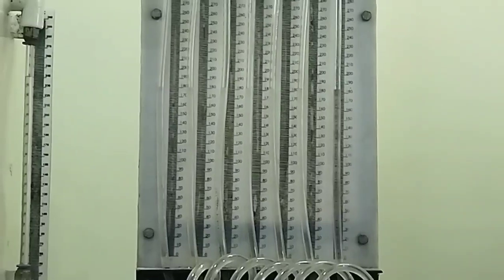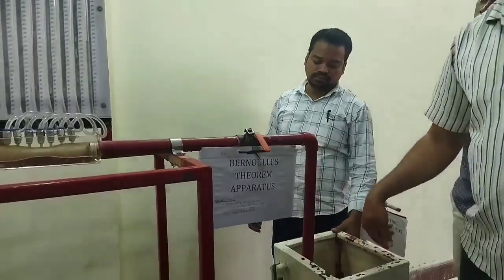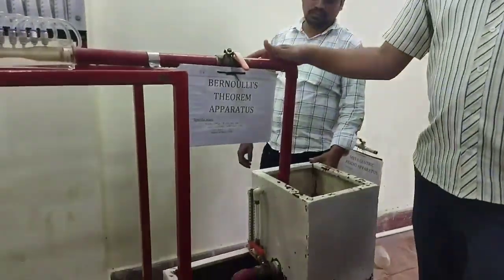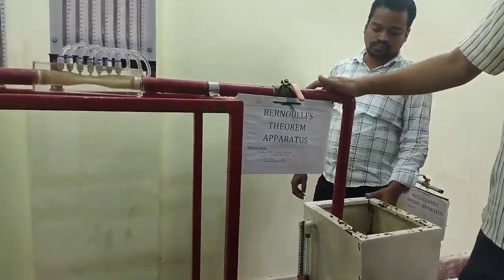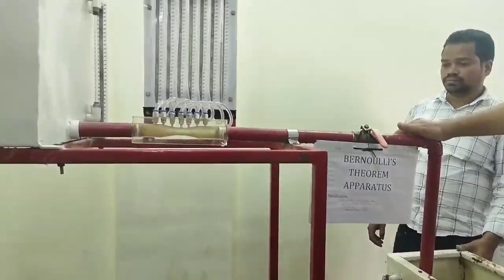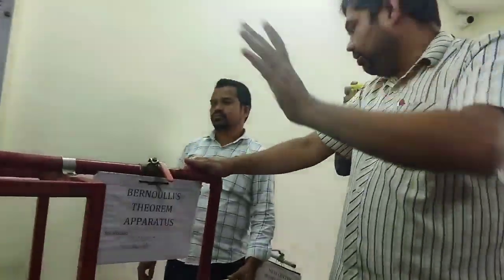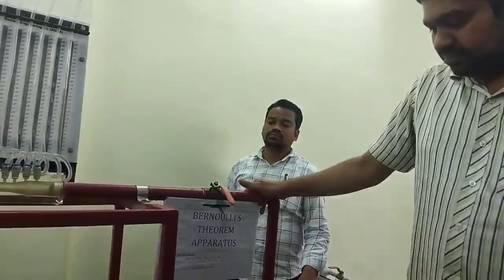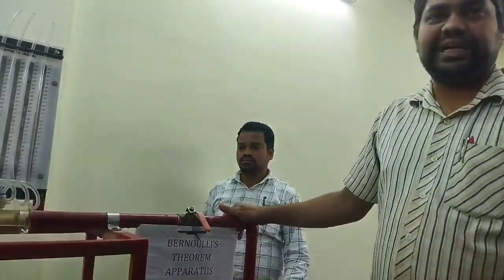Bernoulli's Theroem Experiment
# Bernoulli's Theroem practical
This Theorem shows the energy level at any point is equal in every section.
The equation depends on Pressure energy, kinetic energy & potential energy.
The total head will find out from dauttam head, kinetic head & Pressure head.
It is followed the law of energy conservation & Also the continuity equation.
The therotical derivation find out from Eular's equation of motion.